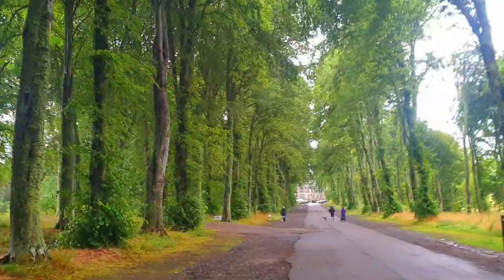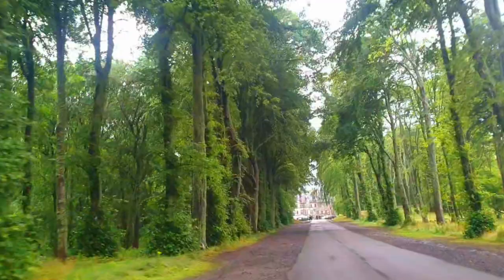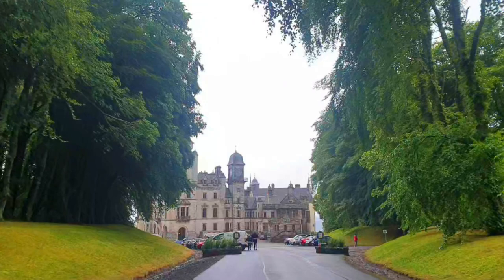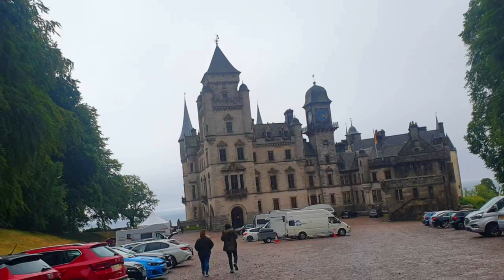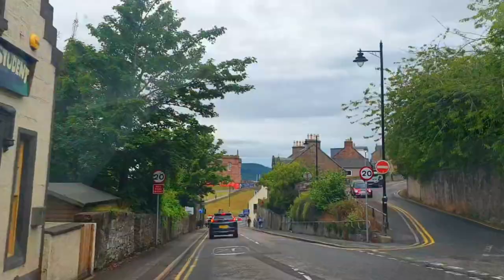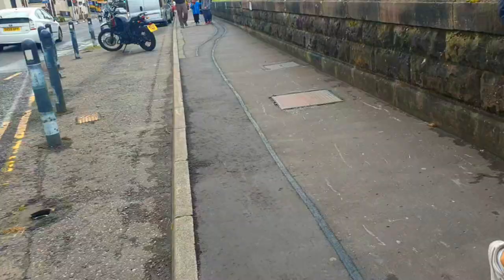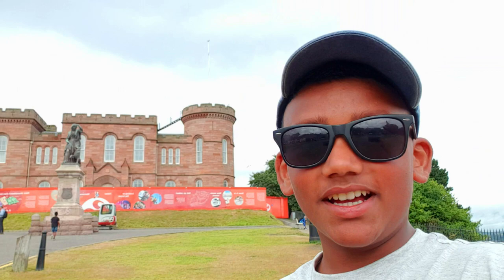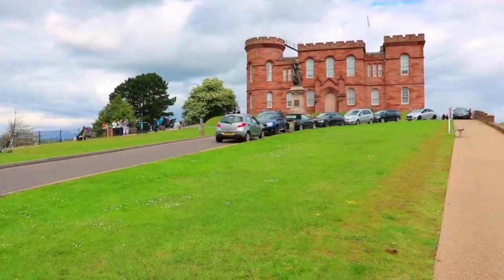Dunrobin Castle, Inverness Castle in Scotland | The Jewel of the NC500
The area of Dunrobin goes way back to Freskin de Moravia, a Norman who helped both David I and William the Lion regain control of the Nothern Highlands. Earl Robin was the founder of this castle in 1275, which looked very different than the Dunrobin Castle we know today. Although it has transformed from that time, the castle still holds his name Dun in Gaelic meaning Fort, and Robin, being his name.

The 5th Earl ended up marrying Princess Margaret, daughter of Robert the Bruce. The Wolf of Badenoch lived here as well. A wildly brutal man who is known for terrorizing many of the Highland lands.

The 2nd Duke of Sutherland inherited the castle in 1841, who then had 8 children. This gave way to the massive expansion of the castle. Most of the French Chateau styling came from 1845 by Charles Barry, who was a master of the Gothic Revival style. Charles Barry’s success at this castle is what influenced the men who built the tower of London to be what it is today. When Dunrobin castle was finished it was three times larger than it had been 6 years earlier.

The Castle was used as a Naval Hospital during World War I, and a boarding school from 1965 to 1972. It overlooks the beautiful Moray of Firth with a path leading directly to its shores.

It is the most Northerly of Scotland’s castles and the largest in the Northern Highlands with 189 rooms and has been continuously inhabited since the 1300’s. Home to the Earls and Dukes of Sutherland. Visitors are allowed to take a self-guided tour through some of the 20 rooms in one of the most extravagant residences in the Northern Highlands.

Inverness Castle sits on a cliff overlooking the River Ness in Inverness, Scotland. The red sandstone structure, displaying an early castellated style, is the work of a few nineteenth-century architects.

Success Frame (motivationalspeaking)  noel and edwin
The world of origami (Howtodoorigami)  edwin
cook4U (Cooking) noel and edwin
MC (malayalamcomedy) noel and edwin
HowTo  (Howtodothings)  noel
Links

ma8b66b7q7